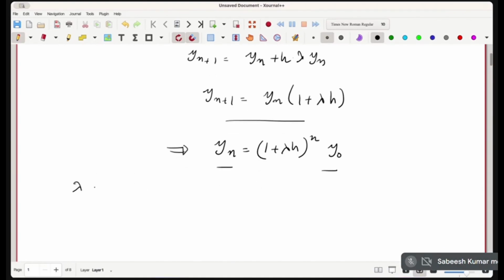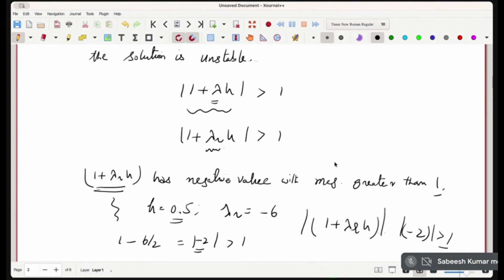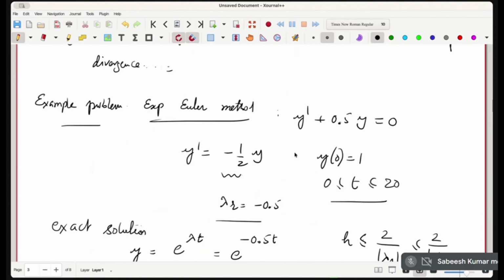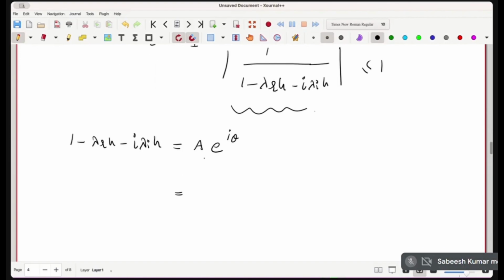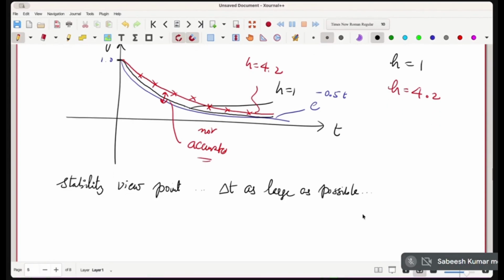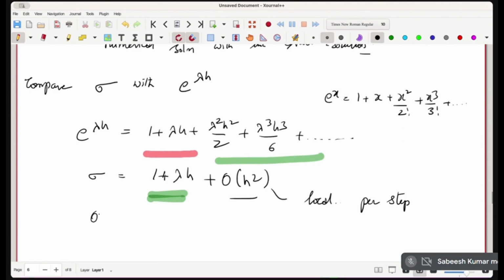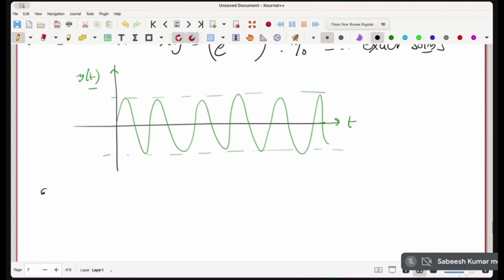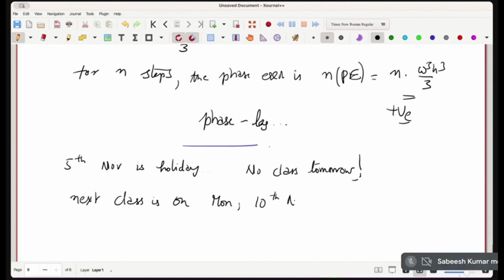24 Computational Methods in Engineering